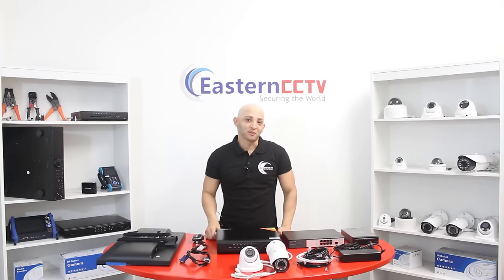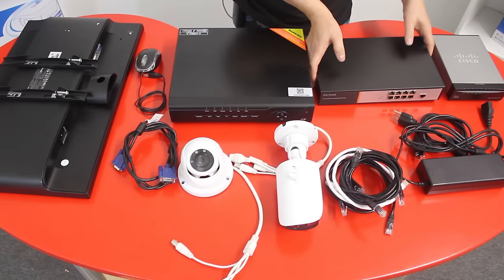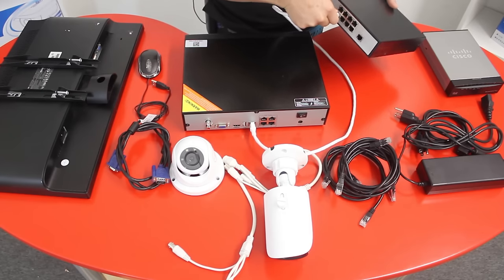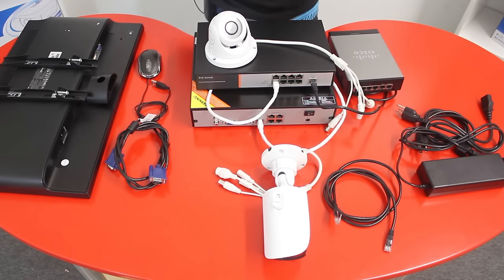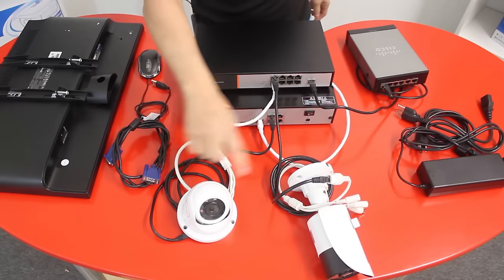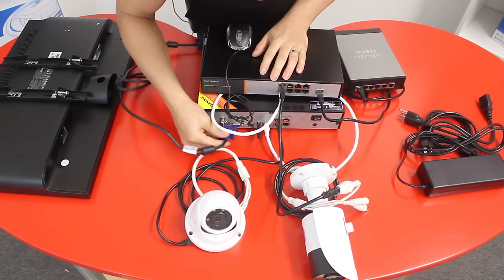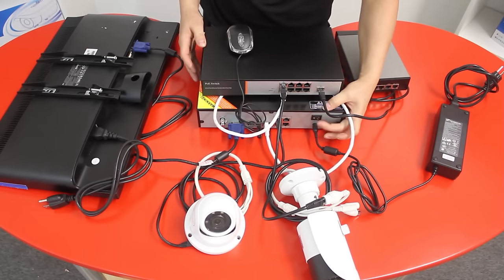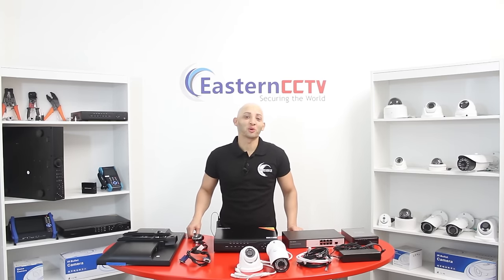How to Setup and connect an NVR Security System Using External PoE Switch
This Video will show you how to setup and connect a security NVR system using an External PoE Switch to connect an All IP Camera